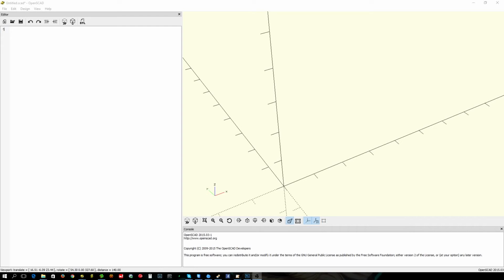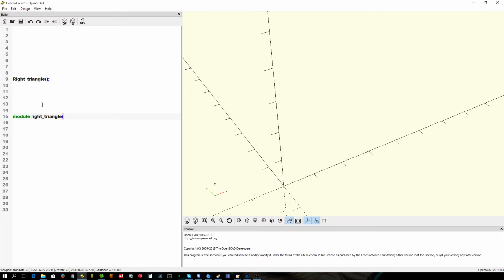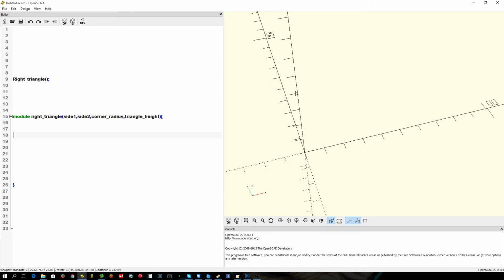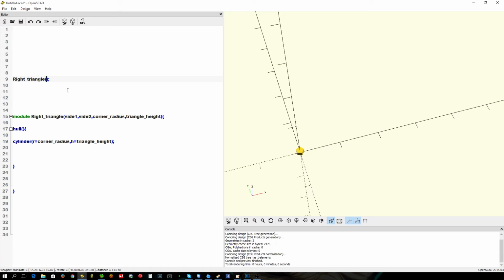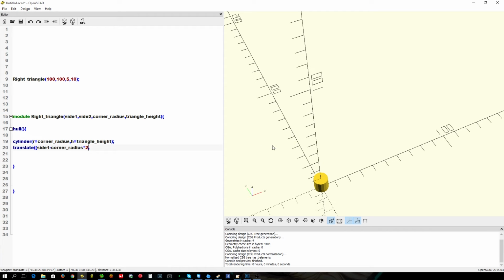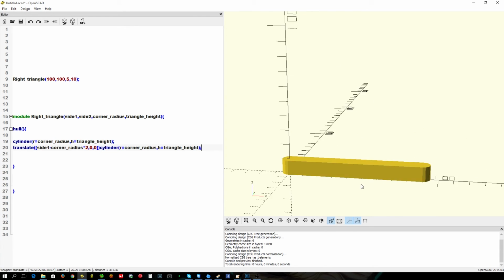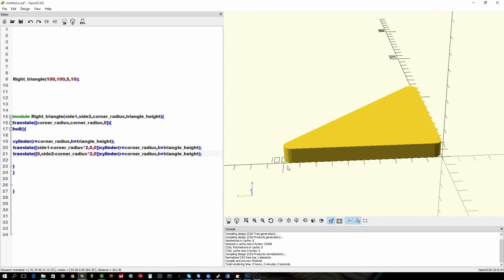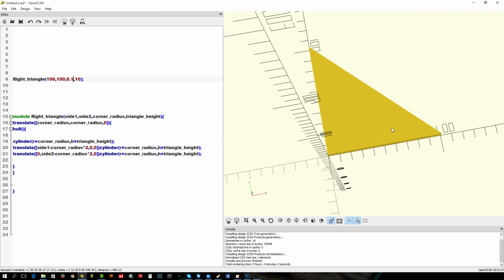Openscad : rounded and pointy right angle triangles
right_triangle(100,100,1,10);